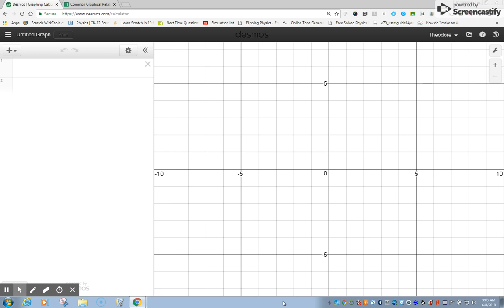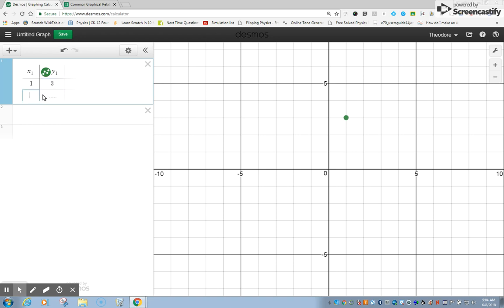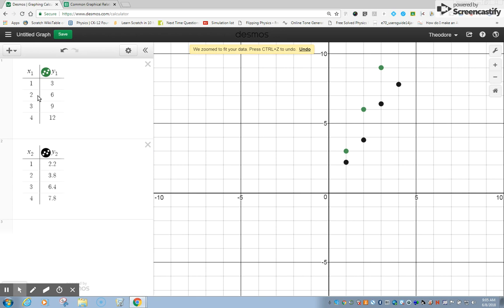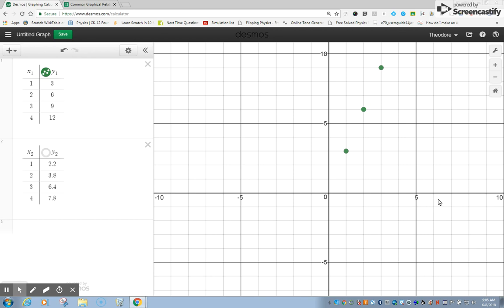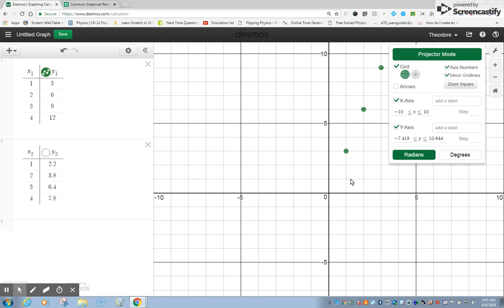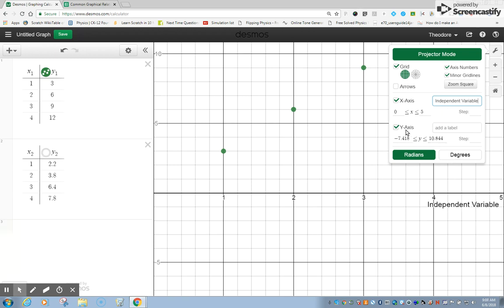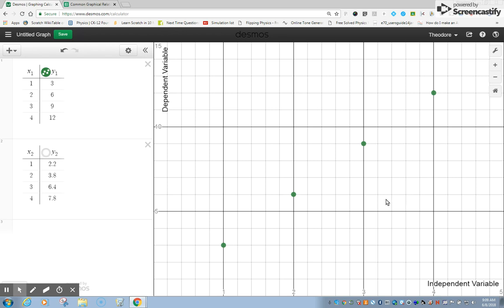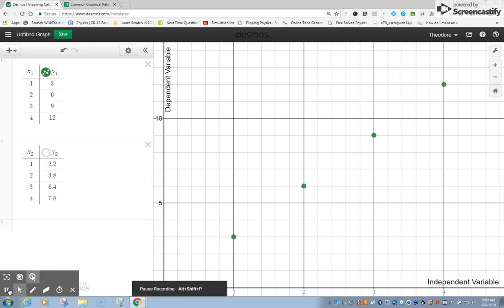How to Plot and Organize Data in Desmos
In this lesson, you will learn how to enter your data (manually and using a spreadsheet) into Dessmos.  You will also learn about to change the display of your graph so that it will only show what you need.